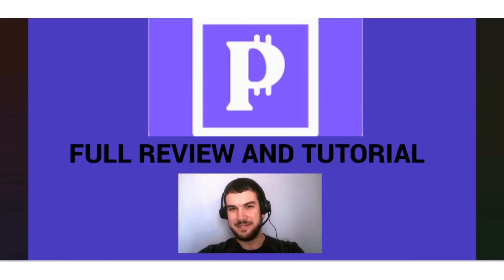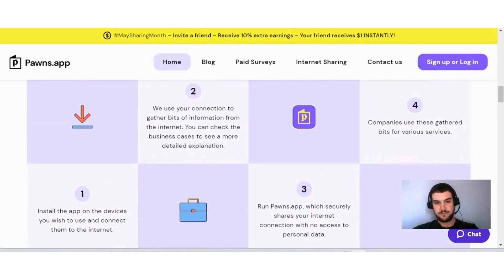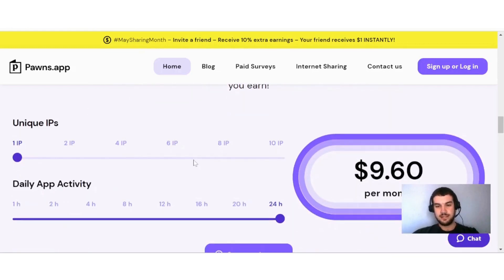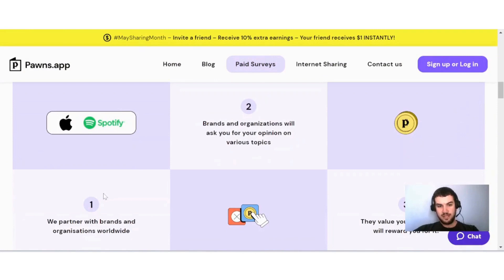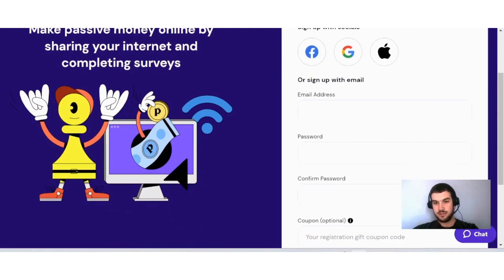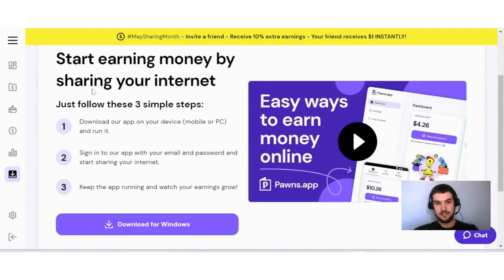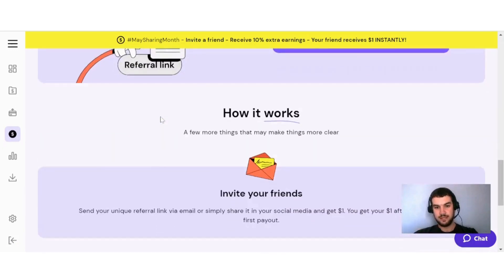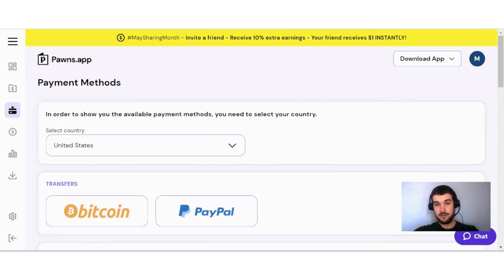Pawns App Review - Earn Passive income - Is Pawns App Legit?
Pawns App is a site that pays you to share your internet and complete surveys online. This site is very easy to start with, all that you have to do is download it on your device and let it run, and watch the money come in. The more devices you download this app on the more money you can make. They also give you the opportunity to do surveys online.

0:00 Intro
0:14 How does Pawns App work
1:14 How much can you expect to earn
2:09 Paid surveys
2:54 How to sign up
3:20 How to download the Pawns App
4:23 Refer Friends
5:19 Payout methods
5:48 Outro